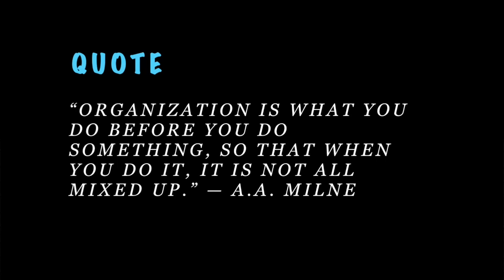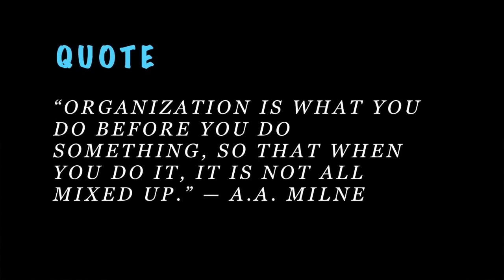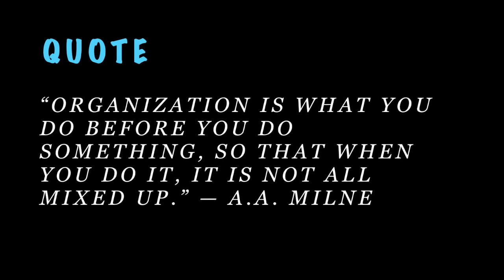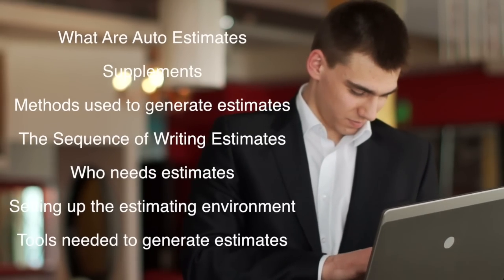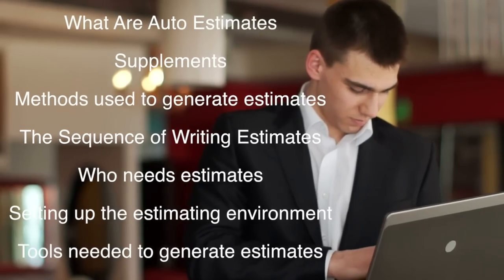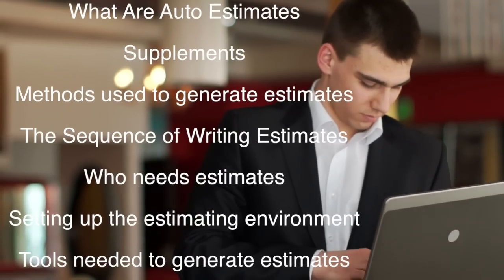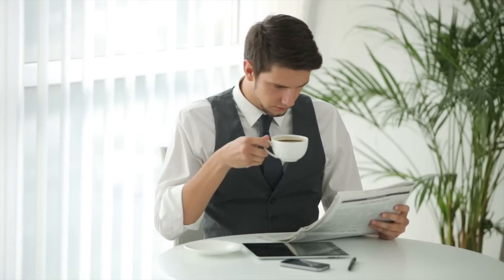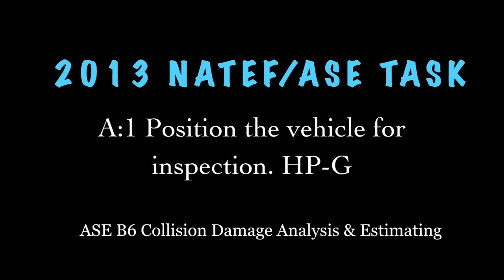What Is An Damage Repair Estimate? - Auto Estimating Part 1